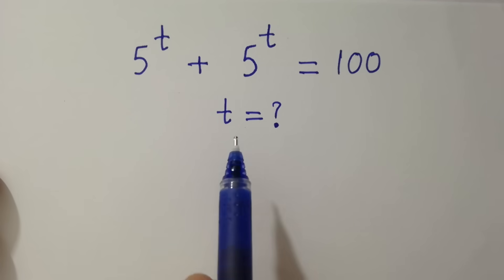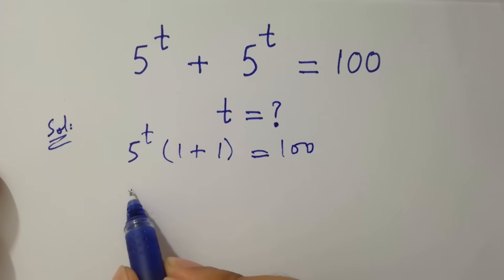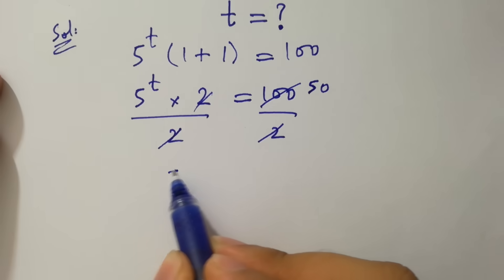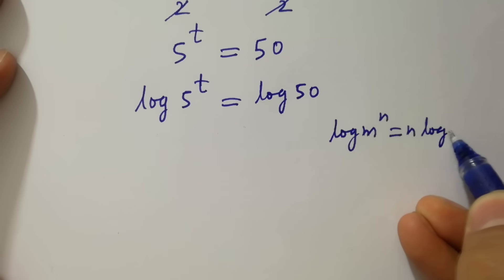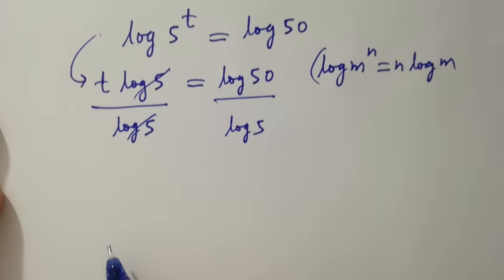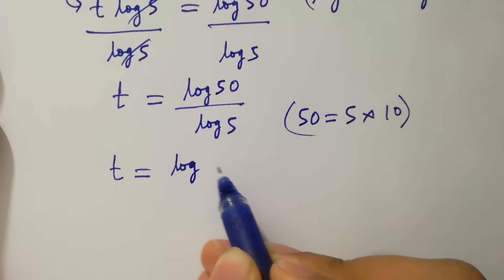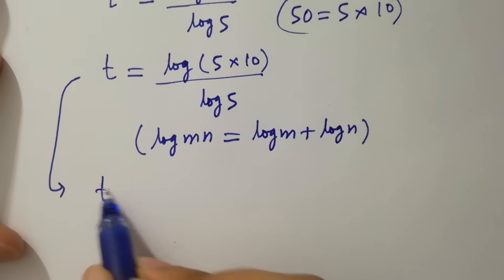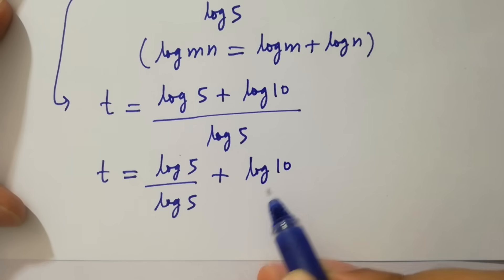Solving a 'Stanford' University entrance exam | t=?